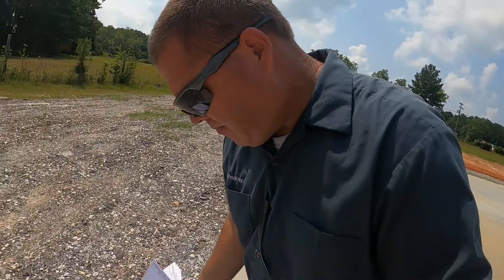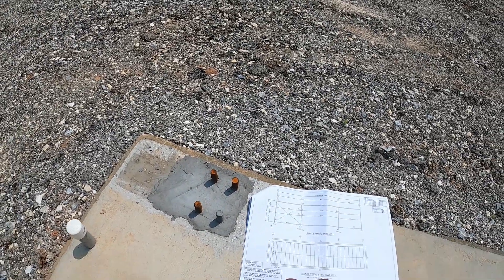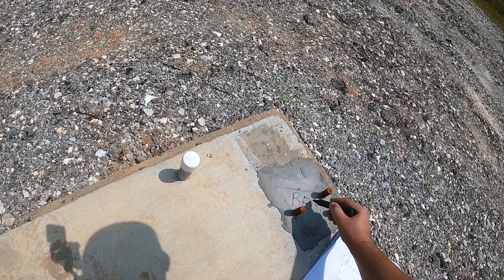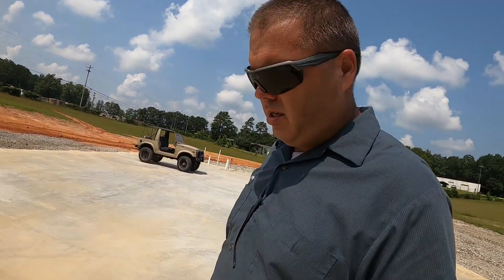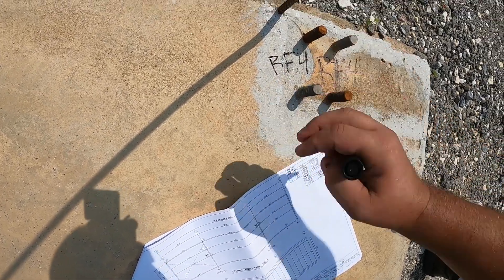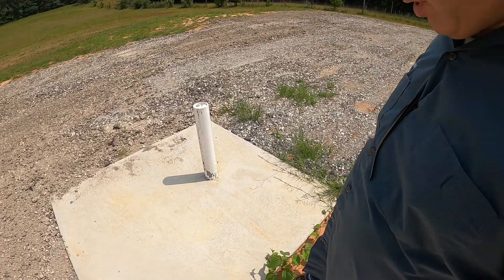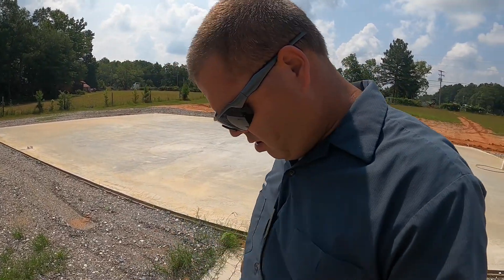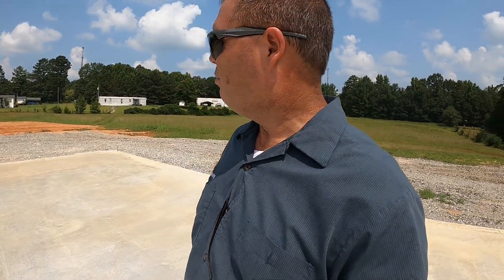Getting red iron beams ready for erection on my shop build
I am back finally and getting ready to raise my framing for the new shop/barndominium/shouse and start all the little details to make it water tight and top notch detailing finishes.